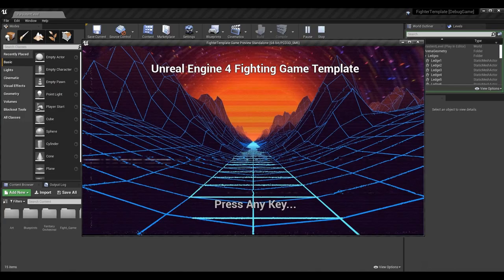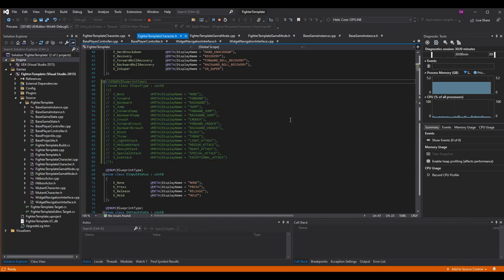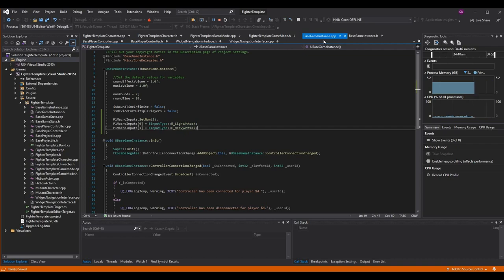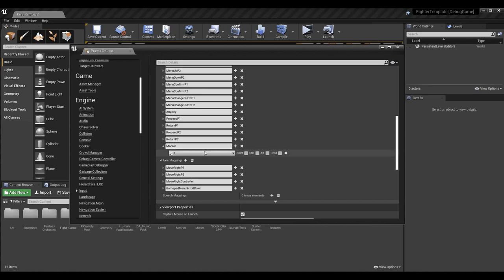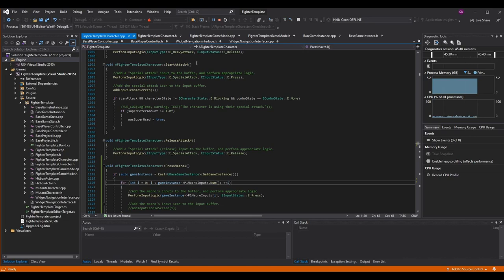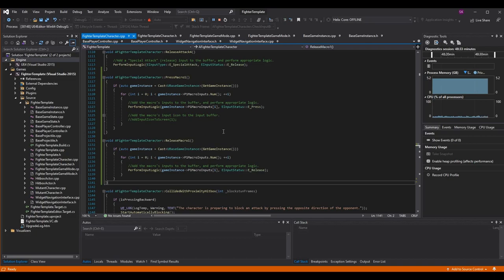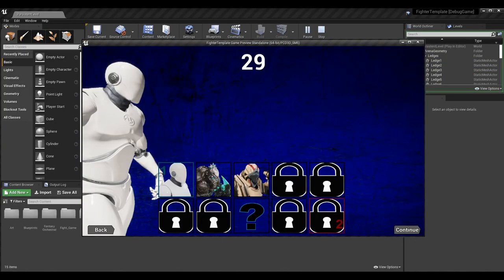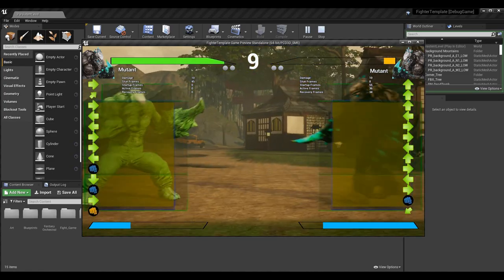Customizable Macros! | How To Make YOUR OWN Fighting Game | UE4/UE5 & C++ Tutorial, Part 152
Here is the one-hundred and fifty-second installment of the Unreal Engine 4 and C++ Fighting Game Tutorial series. In this episode, I go over implementing macros to allow one input to be treated as multiple, customizing and configuring the macros, and fixing issues with multi-input commands.

A HUGE THANKS TO:

► Character Avatar: David Marshall (MalthaelsMight).
► Intro Video: Pedro J. Burgos (@Shadow_Magnus).